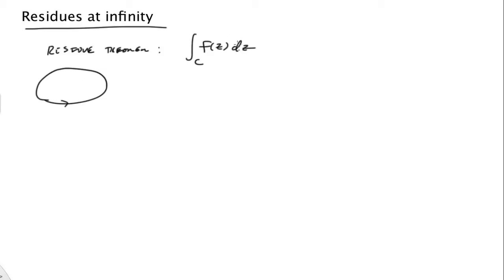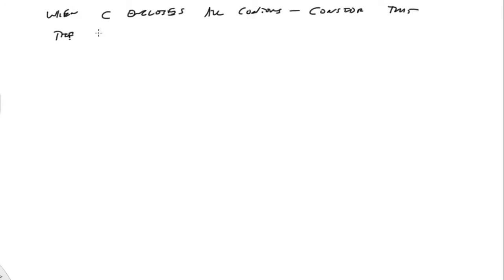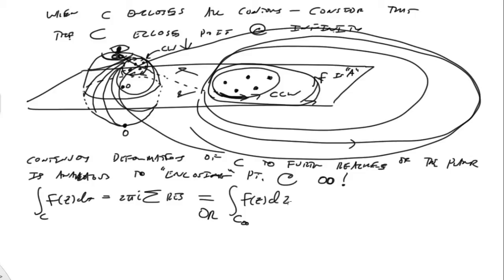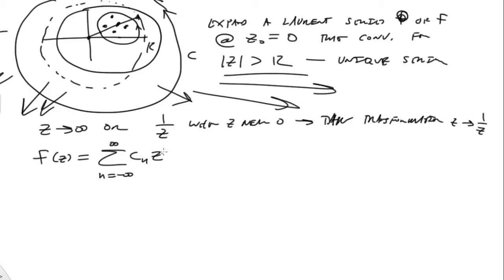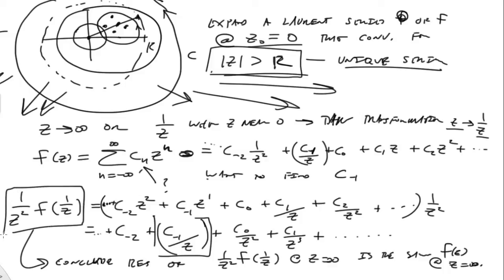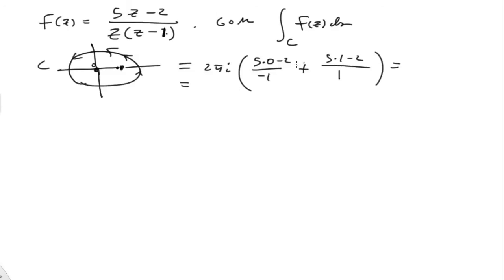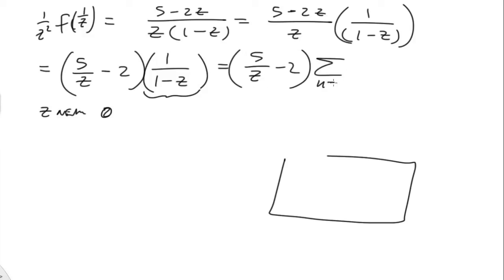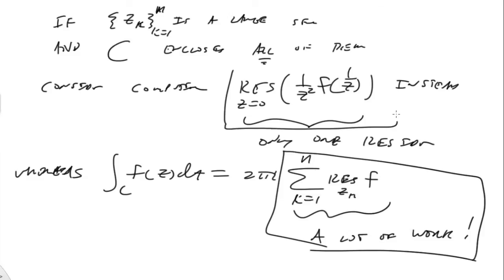Residues at infinity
NOTE: I made a sign error by misdescribing the orientation of the contour integral on the projected complex plane on the sphere. The correct identity is below:

Res_{z=infinity}(f) = -Res(f(1/z)/z^2).

Of course, the integral about the singularities the positive sign: integral_C f(z) dz = Res(f(1/z)/z^2).

When the contour integral encloses all the singularities of the function, one compute a single residue at infinity rather than use the standard residue theorem involving the sum of all the individual residues.